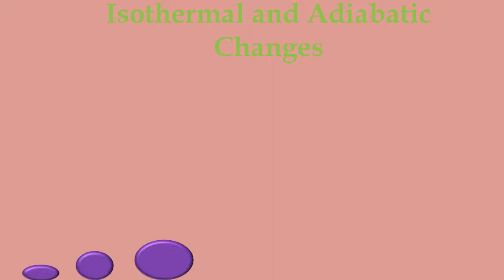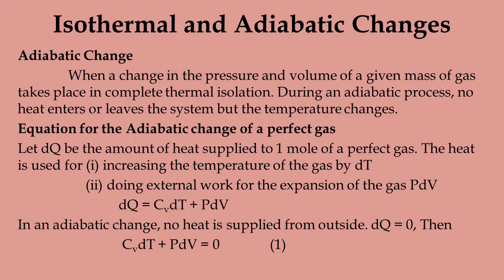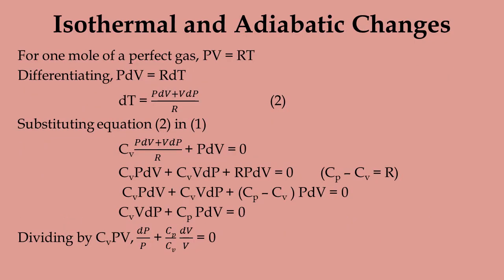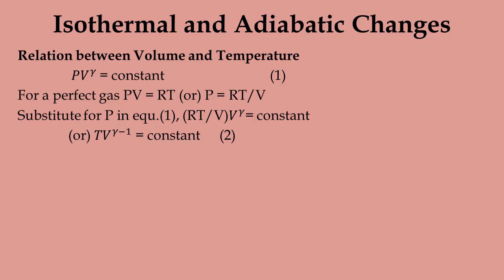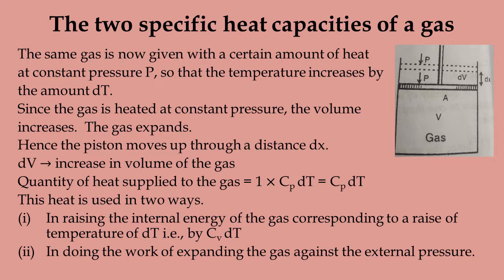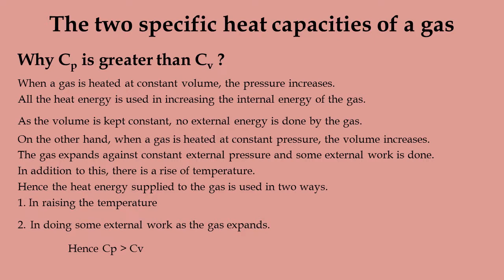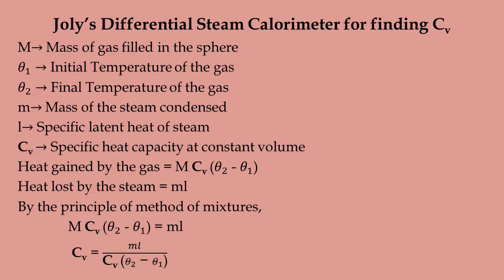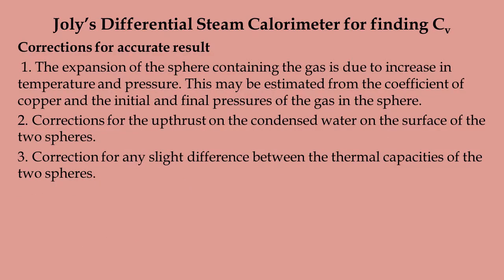Isothermal and Adiabatic Changes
Isothermal change, Adiabatic change, Difference between the specific heat capacities, Joly's Differential Steam Calorimeter